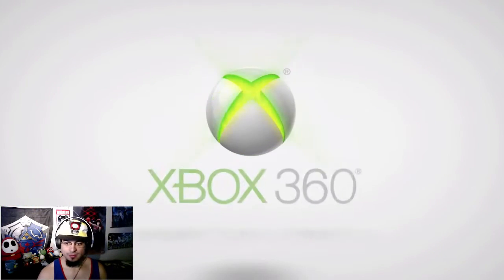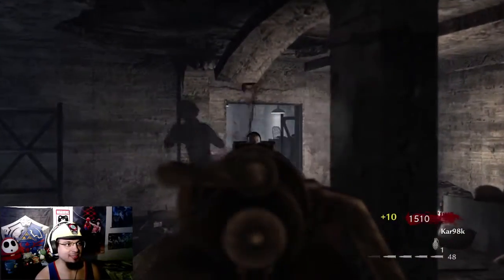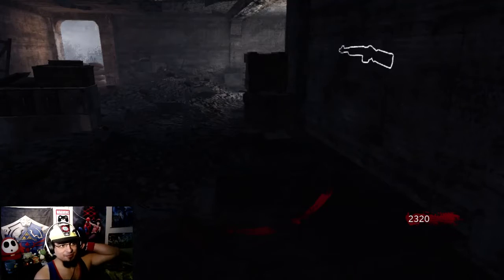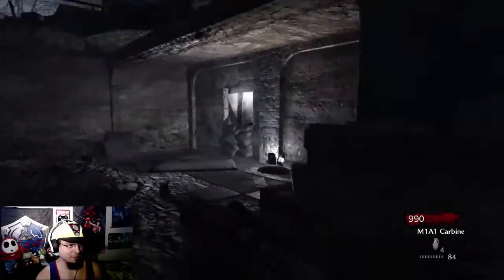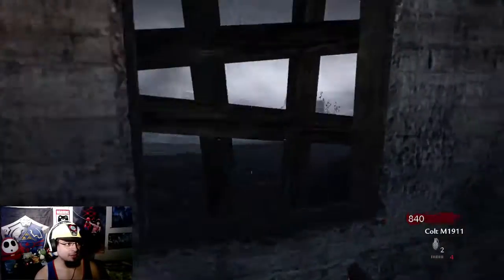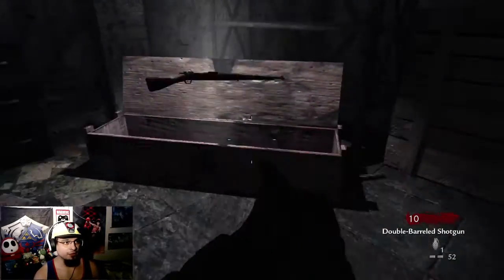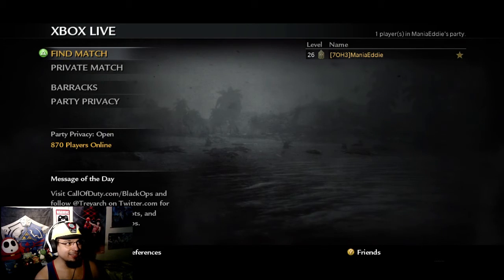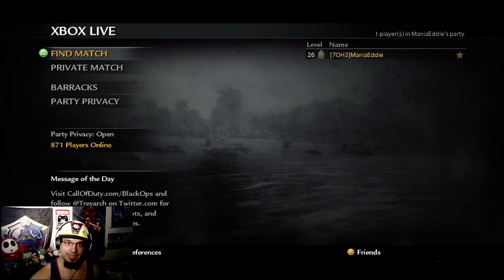NAZI ZOMBIES CALL OF DUTY WORLD AT WAR ONLINE 2020 #1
CALL OF DUTY WORLD AT WAR NAZI ZOMBIES! 2020 I AM BACK PLAYING THIS CLASSIC FIRST ZOMBIE GAME! FIRST RELEASE IN 2008! ENJOY 🙏🏽